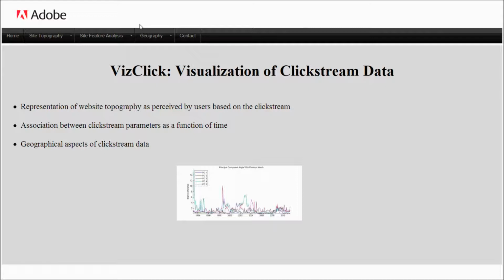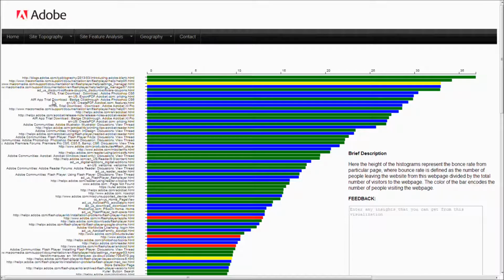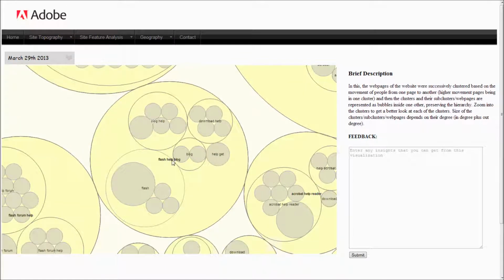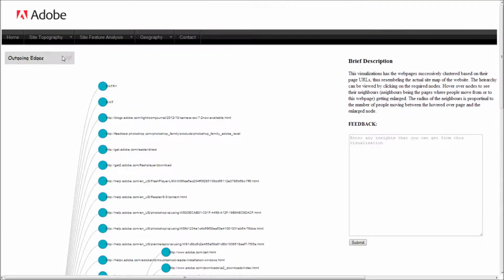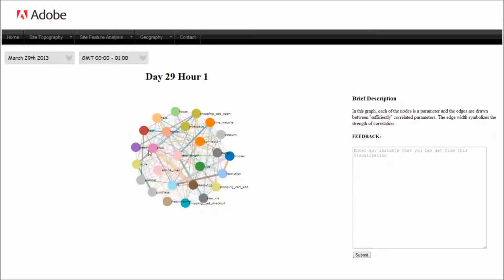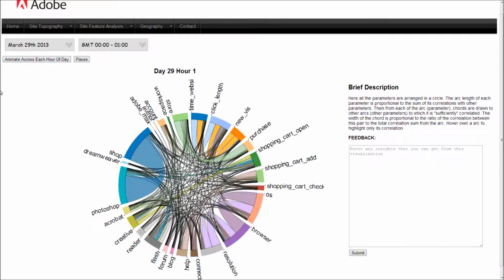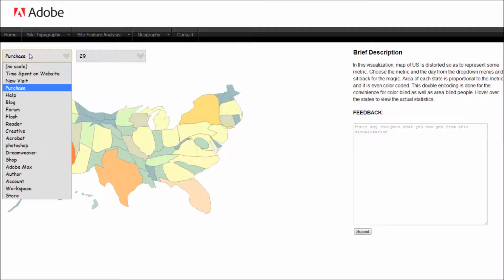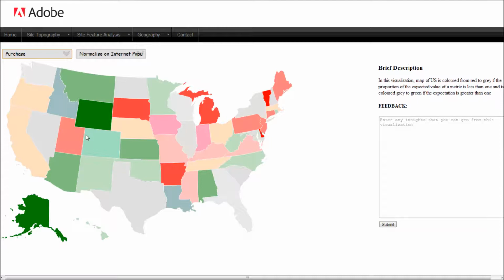VizClick: Visualizing Clickstream Data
Clickstream data is ubiquitous in today's web-connected world. Such data displays the salient features of big data, that is, volume, velocity and variety. As with any big data, visualizations can play a central role in making sense and generating hypothesis from such data. In this paper, we present a systematic approach of visualizing clickstream data. There are three basic questions we aim to address. First, we explore the dependence between the large number of dimensions that are measured in clickstream data. Next, we analyze spatial aspects of data collected in web-analytics. Finally, the web designers might be interested in getting a deeper understanding of the website's topography and how browsers are interacting with it.